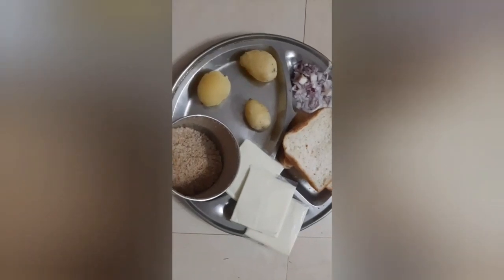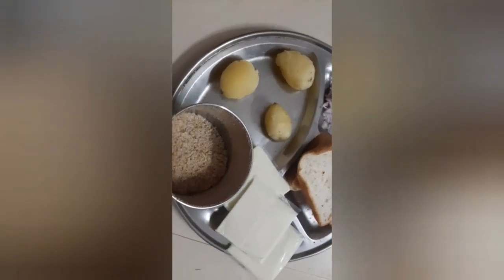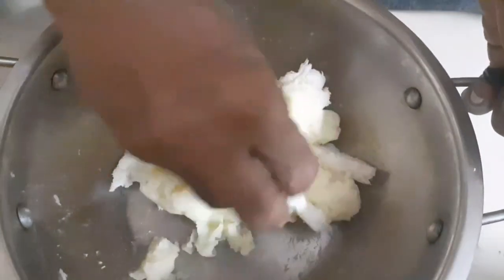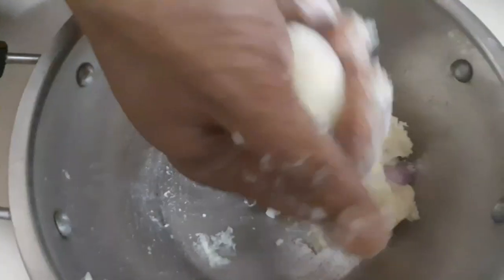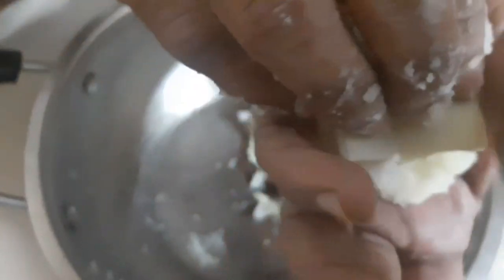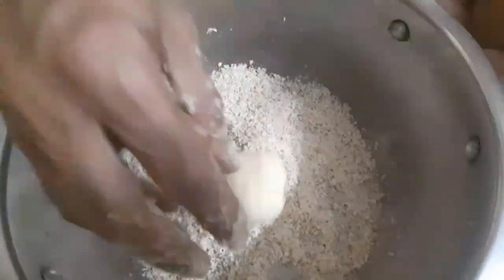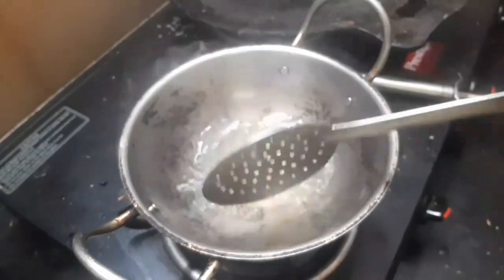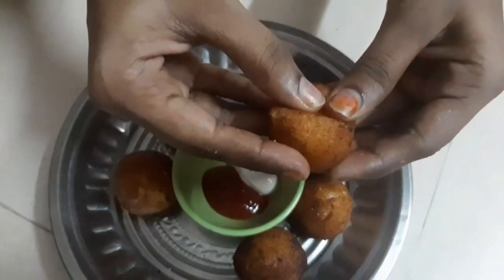உருளைக்கிழங்கு சீஸ் பால்ஸ் Potato cheese balls Evening snack recipes in Tamil Potato snacks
Potato Cheese balls recipe in tamil | Cheese balls recipe | Easy snack recipe in tamil

சீஸ் பால்ஸ் | Cheese Balls In Tamil | how to make cheese balls recipe | Potato Cheese Balls Recipe
 Potato corn cheese ball | evening snacks
சுவையான சீஸ் பால் | How to Make Cheese ball | Snack Recipes
சட்டுனு செய்யலாம் இந்த Potato Cheese Balls |Tasty Cheese Balls|
Potato cheese balls | How to make cheese balls

Cheese fingers Tamil/cheese sticks/Mozzarella Cheese Sticks/Easy Snacks
Potato Cheese Balls in Tamil | போட்டேடோ சீஸ் பால்ஸ்

French Fries Recipe in Tamil | Potato Fries Recipe in Tamil | Crispy French Fries Recipe
 cheese balls|Easy snack recipe in Tamil|Cheese balls recipe Tami

Crispy & Tasty Potato Cheese Balls/ Quick Potato Snacks Recipe/ Potato Cheese Balls

Potato Balls Recipe in Tamil | உருளைக்கிழங்கு பால்ஸ்

Potato cheese balls without breadcrumbs in tamil|cheese balls in tamil|15mins kids evening snacks
Potato Cheese Sticks l Easy Snacks for Kids l 3 INGREDIENTS l No egg,Flour,crumbs
Cheese balls recipe in tamil | cheddar cheese balls | potato cheese balls | how to make cheese balls